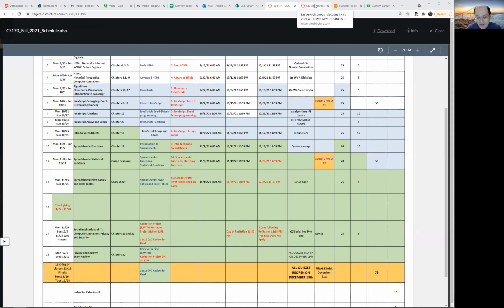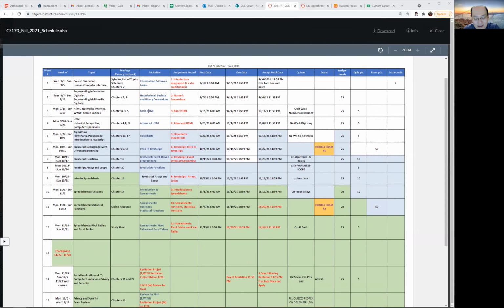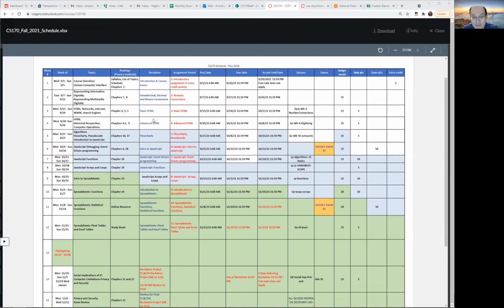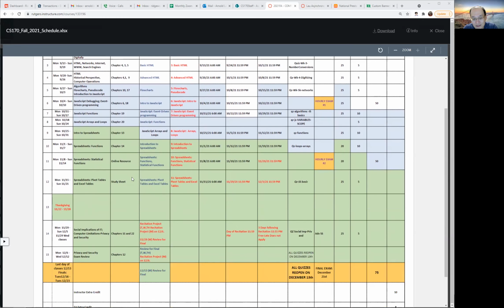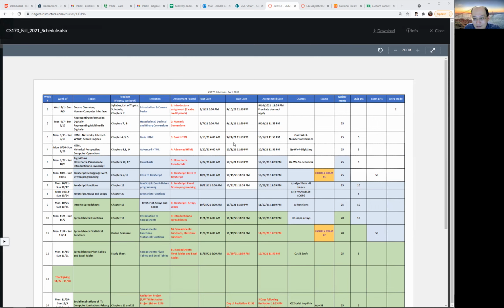CS170 Chapter 3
Rutgers CS170 Fall 2021 Chapter 3